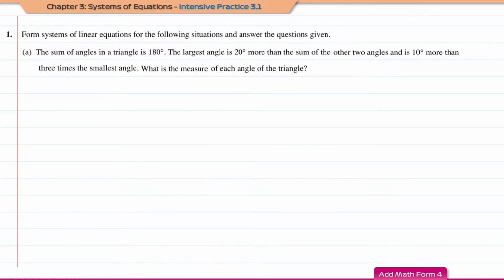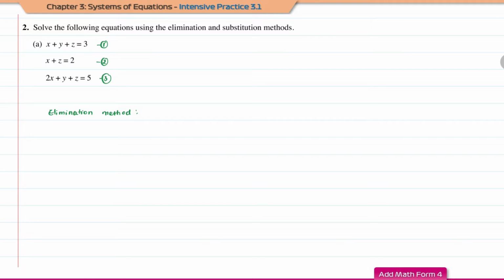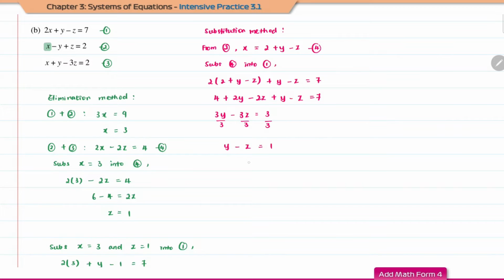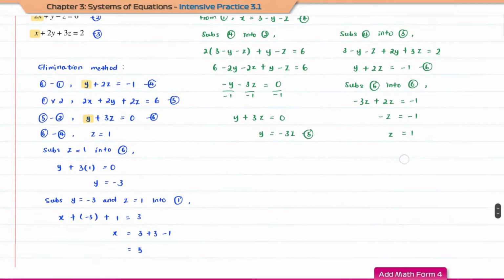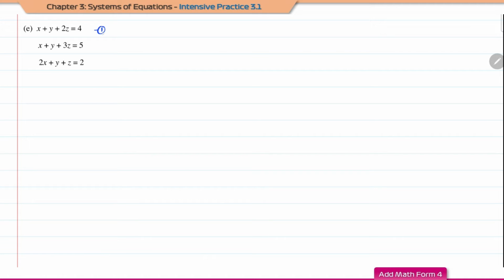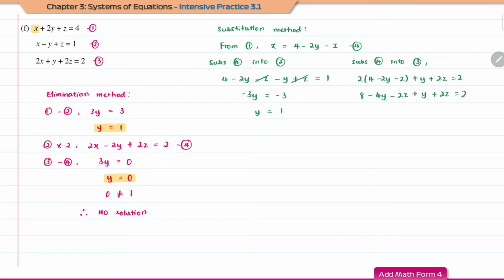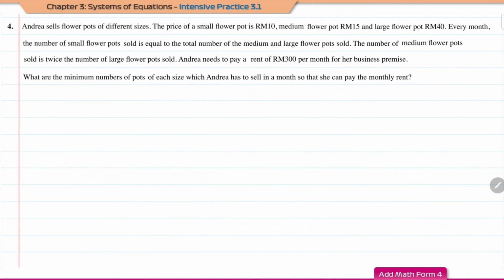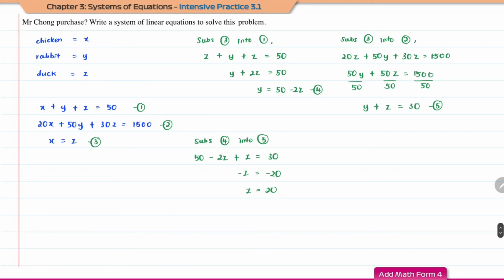Add Math Form 4 - Chapter 3: Systems of Equations - Intensive Practice 3.1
Solve problems involving systems of linear equations in three variables.
Question 1a: 0:00
Question 1b: 6:13
Question 2a: 10:00
Question 2b: 15:32
Question 2c: 23:06
Question 2d: 31:47
Question 2e: 41:01
Question 2f: 47:19
Question 3: 52:22
Question 4: 1:01:44
Question 5: 1:07:22